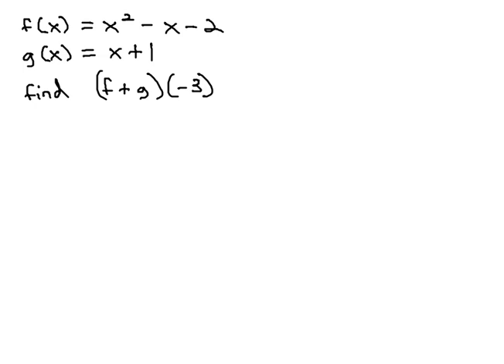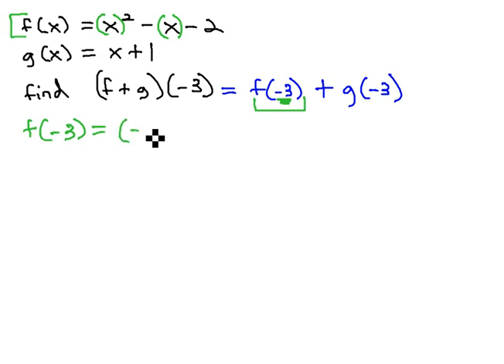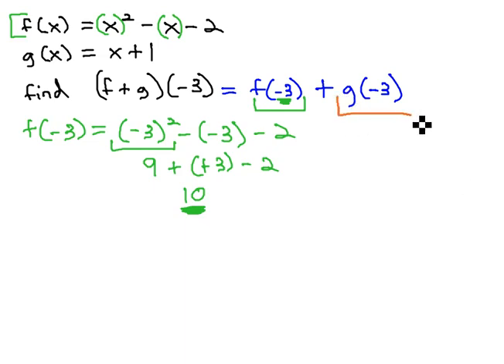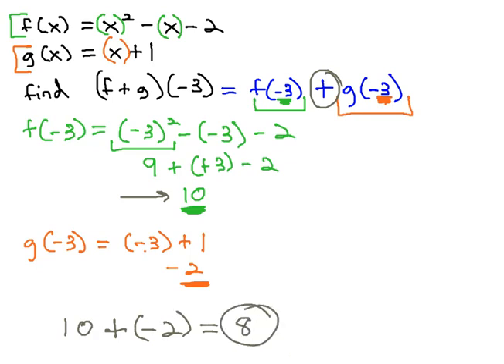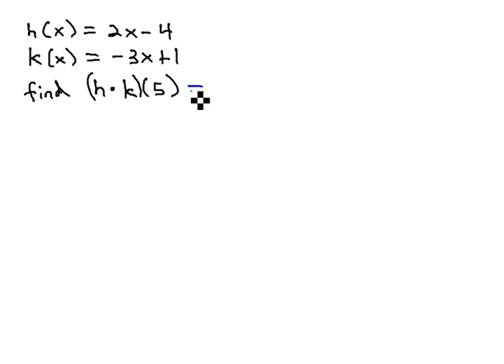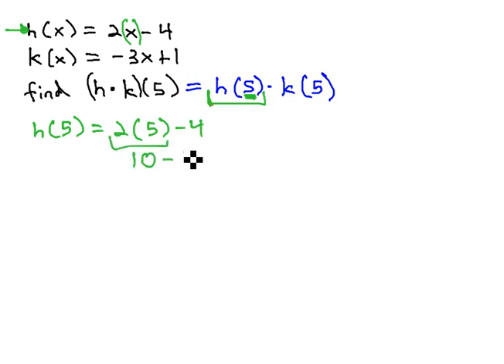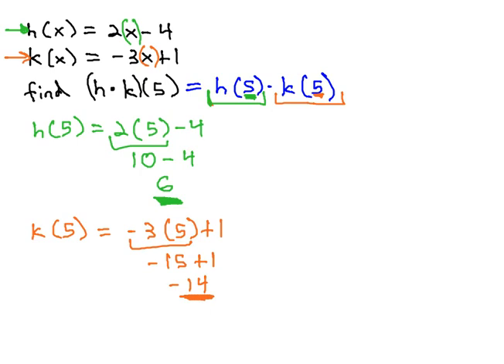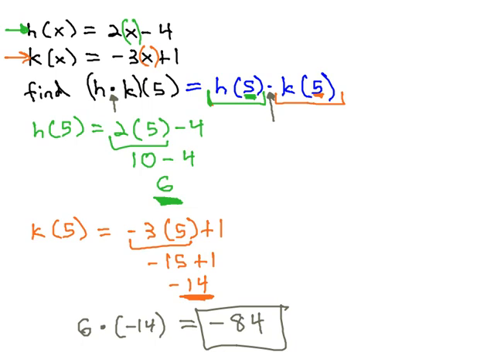Operations with Functions at a Point